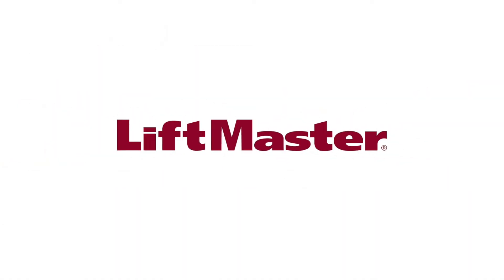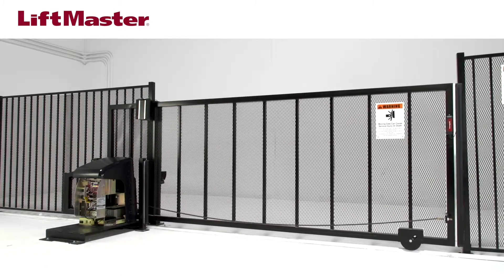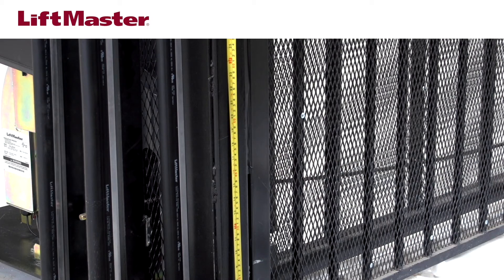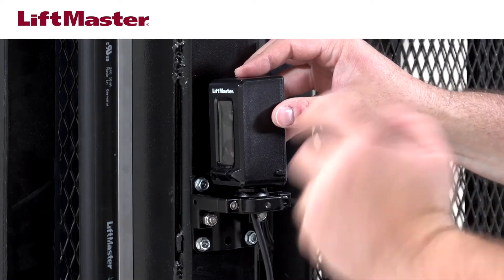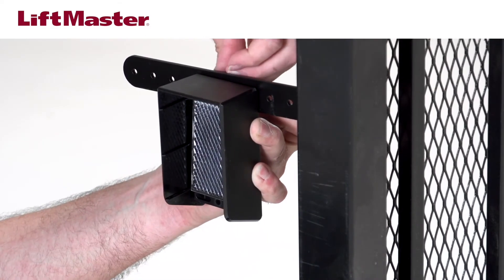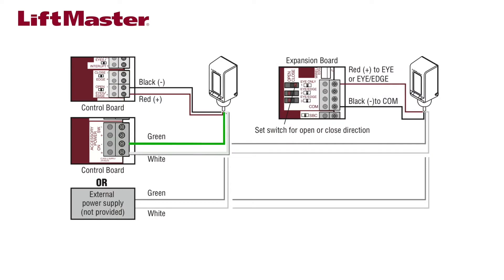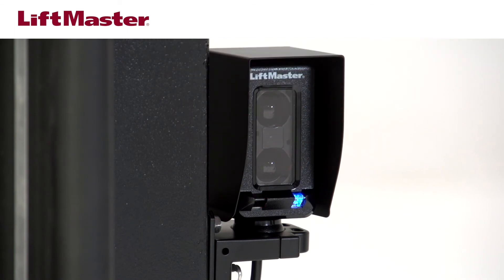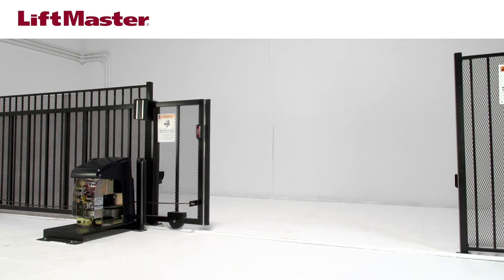How to Install and Align the LiftMaster Photoelectric Sensor Model LMRRUL for Gates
This video demonstrates how to install and align the LiftMaster photoelectric sensor model LMRRUL for gates.